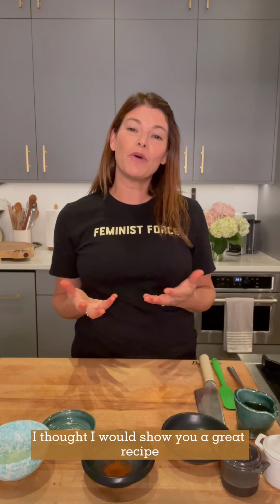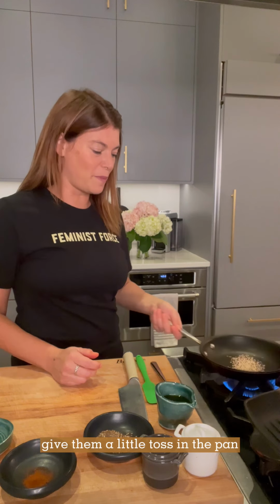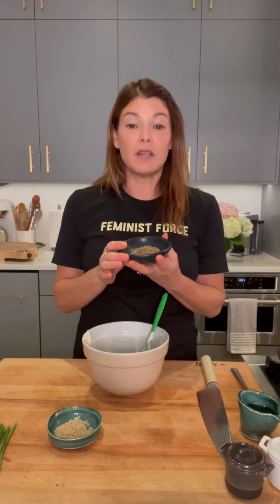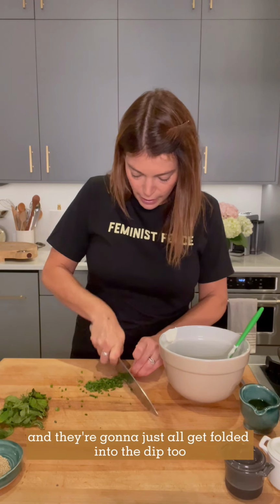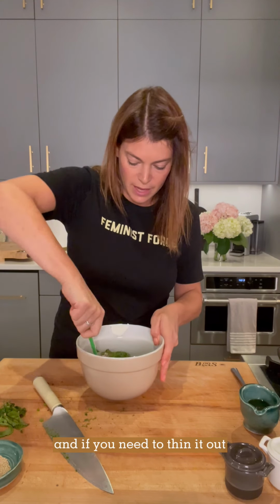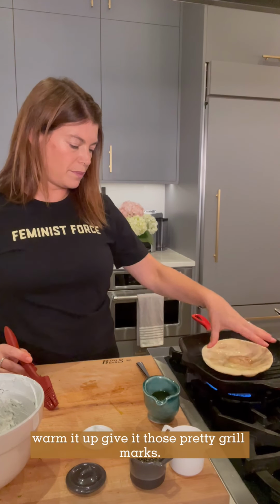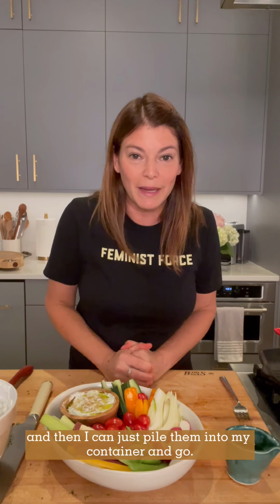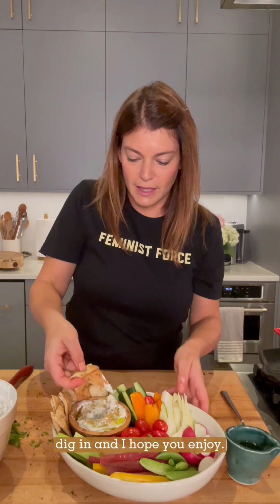WM Wellness Wednesday Episode 11 with Gail Simmons, Judge on Top Chef and Host of Top Chef Amateurs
Join us to learn how to prepare a quick and healthy snack for busy marchers.